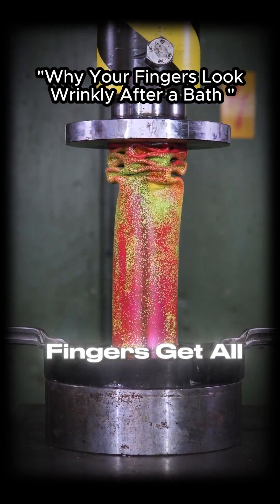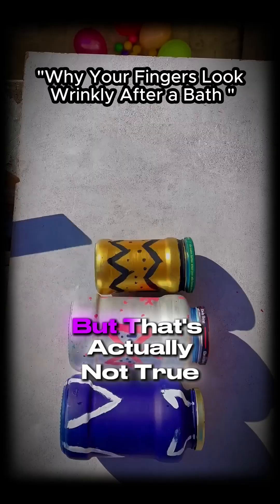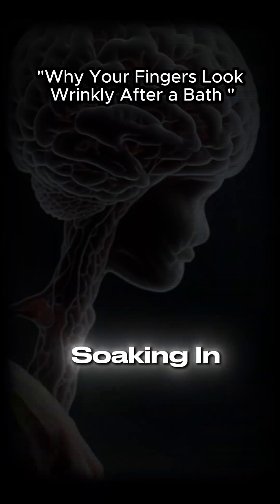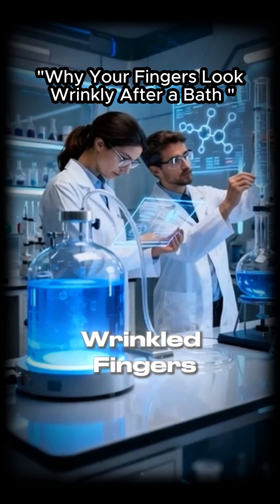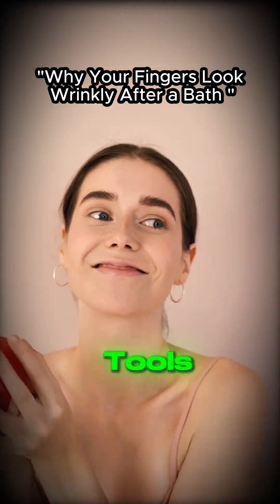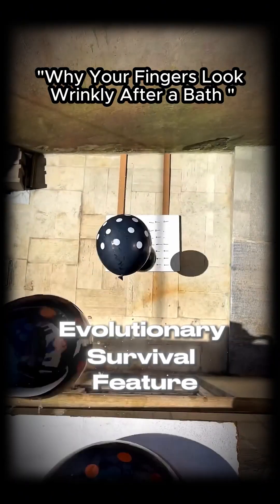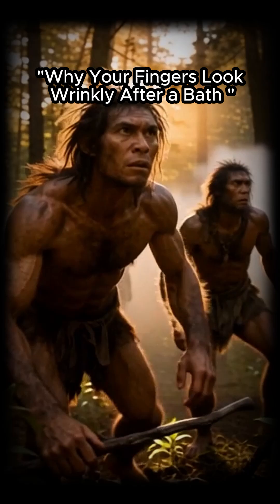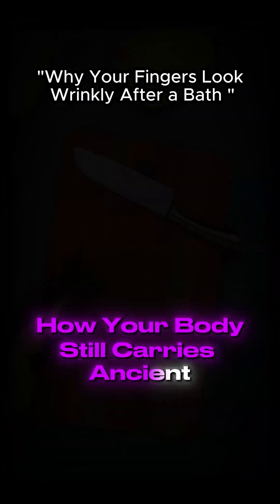Why Your Fingers Look Wrinkly After a Bath — The Survival Reason Behind It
Ever wondered why your fingers get wrinkly after a bath? 🛁🖐️
It’s not just water absorption — your nervous system actually triggers this effect to improve grip on wet or slippery surfaces. Think of it like natural tire treads for your fingers! 🚗💦

This short video explains the evolutionary reason behind wrinkly fingers, how it helped our ancestors gather food and climb safely, and why your hands are still automatically adapting today without you even thinking.